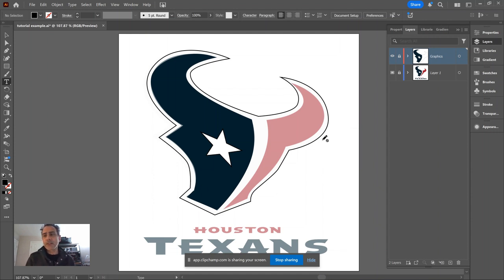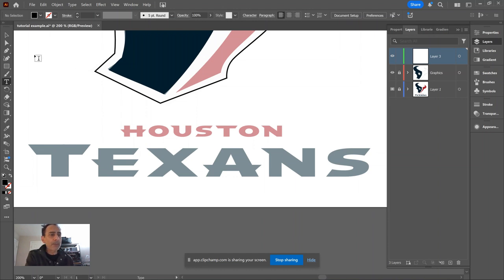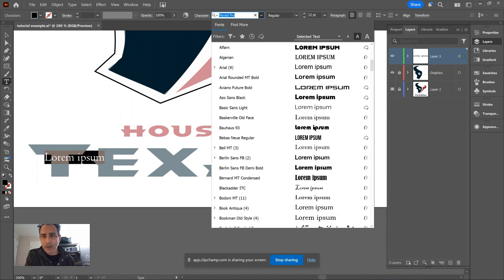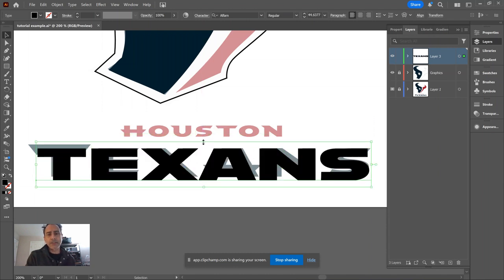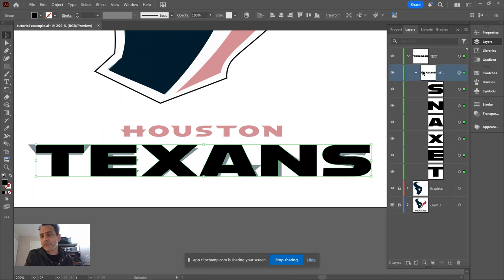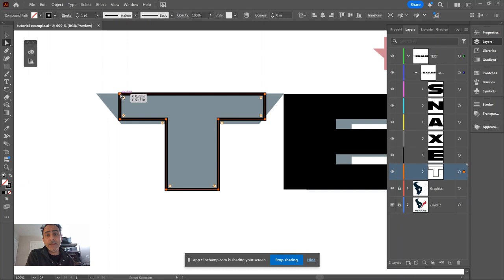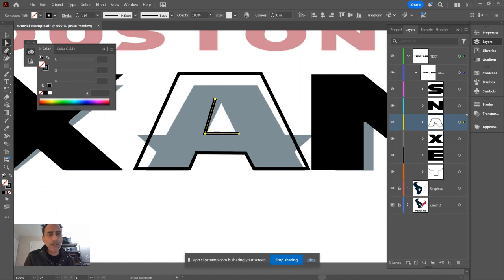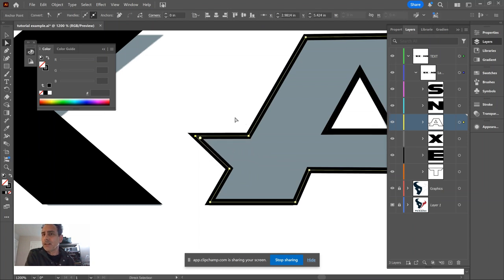Trace a logo 2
part 2 of our 'trace a logo' activity